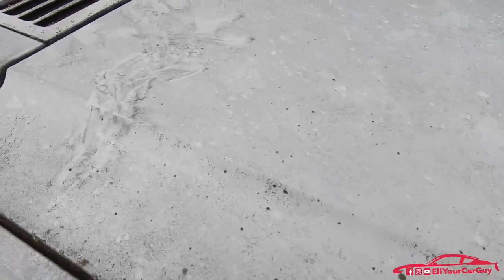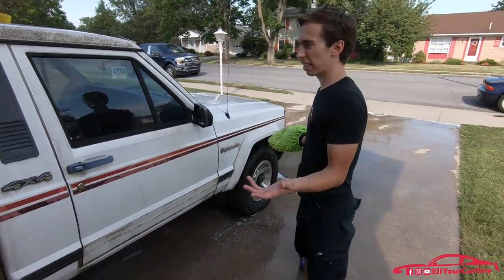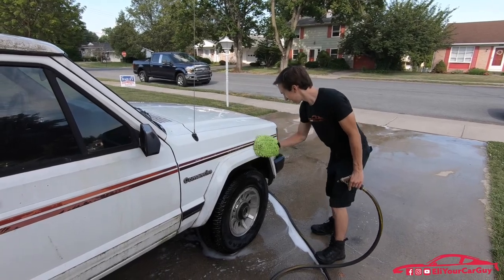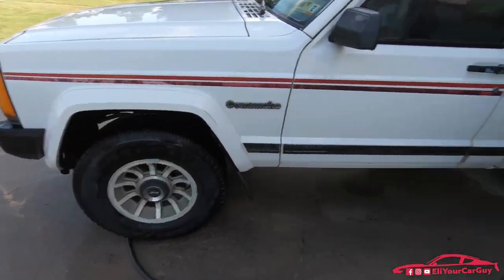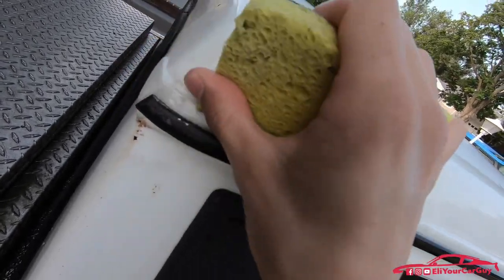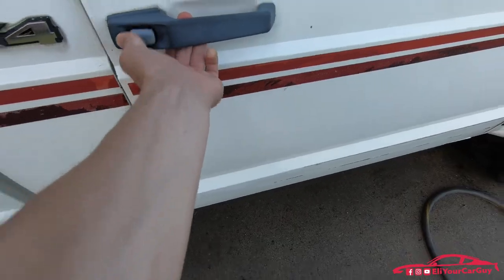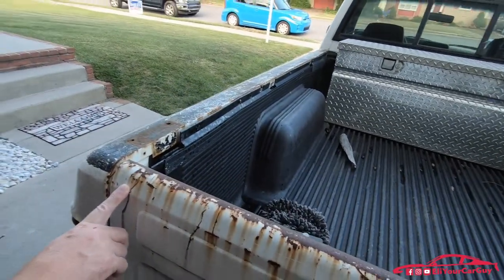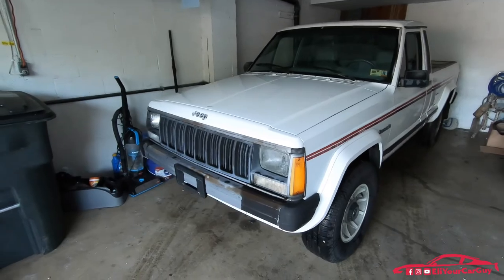First Wash in Over 10 Years! 1988 Jeep Comanche Project!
Back again with the '88 Comanche! Here is a cool transformation video of before and after washing the truck! Come to find out that the previous owner went never washed the truck under his ownership of a little over 10 years. Pretty crazy! It is amazing how nice the truck cleaned up after the wash! This gem is on the path to its former glory and is now being appreciated for the unique classic that is truly is!!